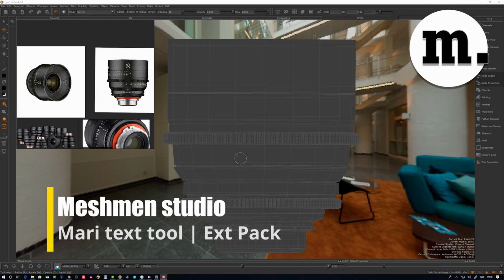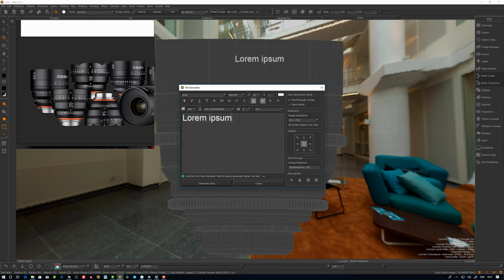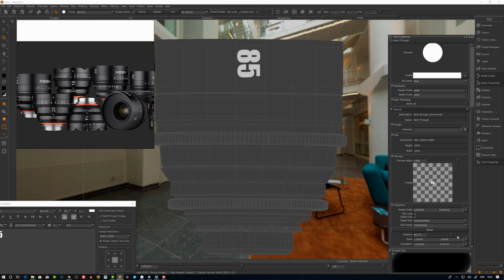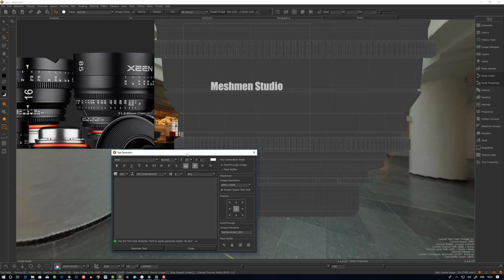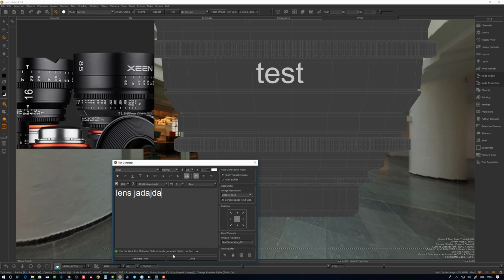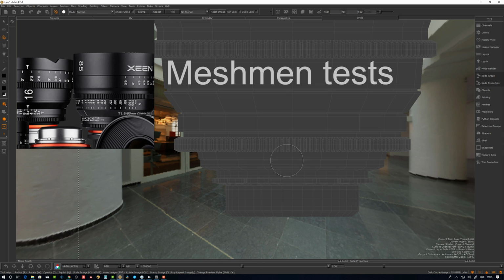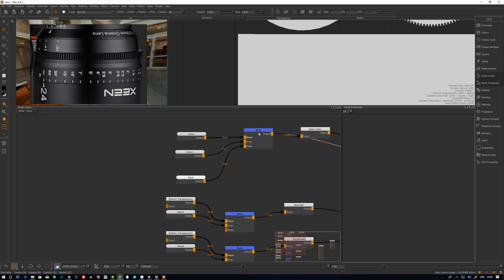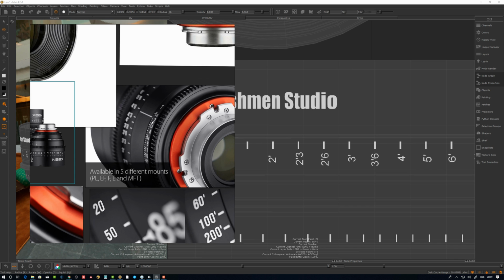Text tool in Mari 4 | Finally we don't have to leave Mari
Adding text in Mari have always been one of those annoying things you have to launch photoshop or another similar tool to make a few simple texts to bring into Mari. The new extension pack for Mari remedies this and makes it a lot easier to add text on to your assets. In this short demonstration I add text to a Cinema type lens that I later will lookdev using Renderman 22. More on that in the next episode.

also make sure to check Jens video where he in depth walk you through the text tool.

here is a link to Jens Kafitz | extension pack| text tool Video

Meshmen blog and Youtube channel is an independent artists driven project not associated with any software manufacturer or visual effects company.